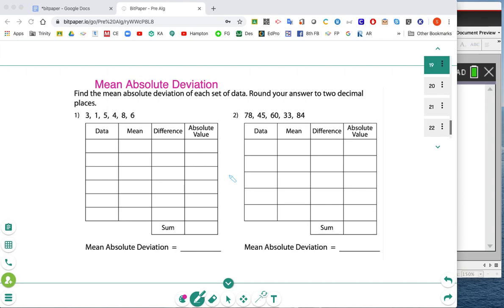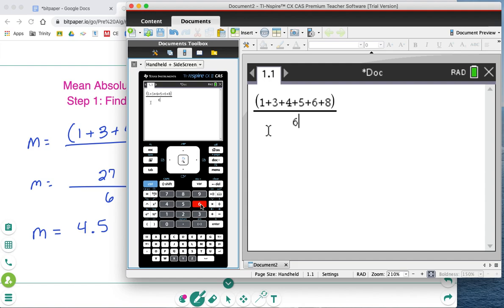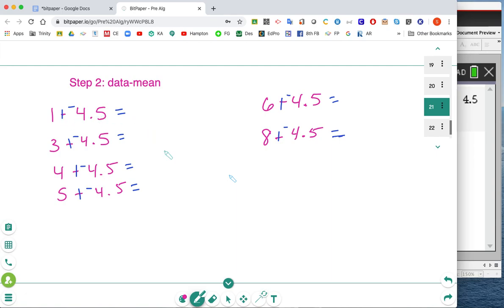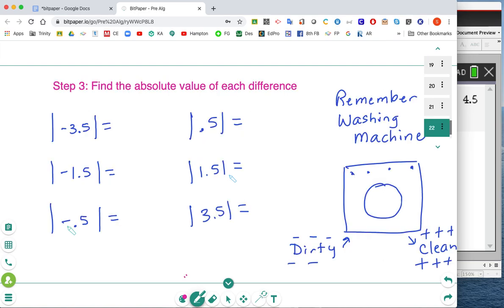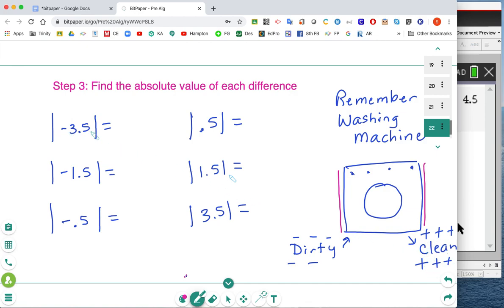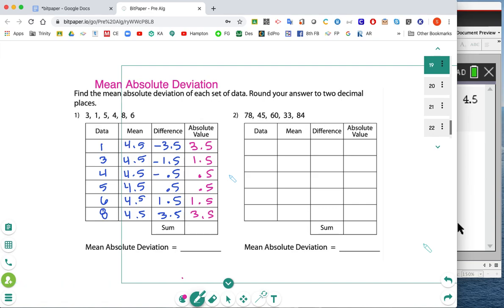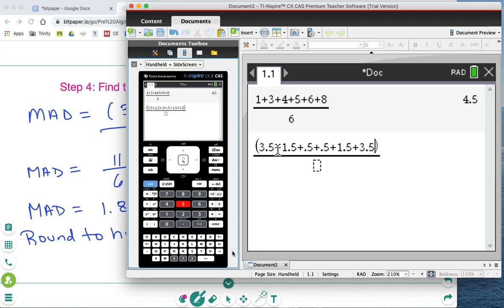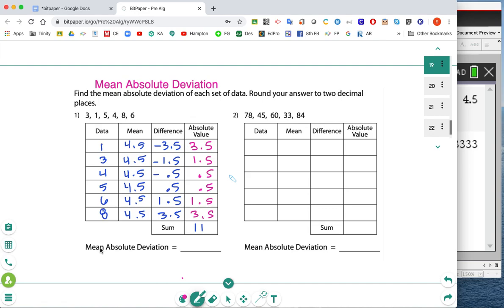Pre Alg 4 9 MAD (Mean Absolute Deviation)